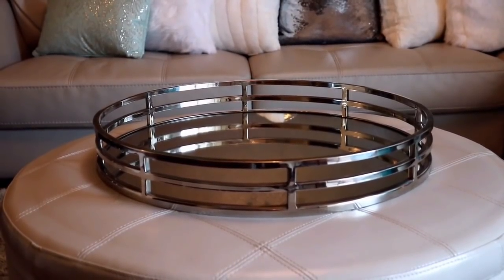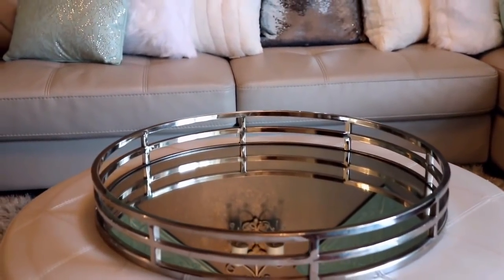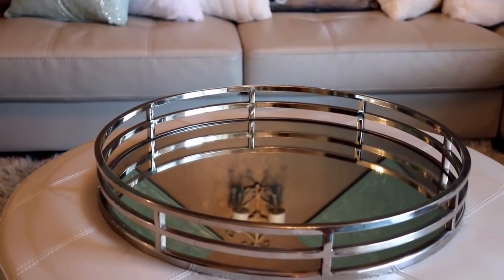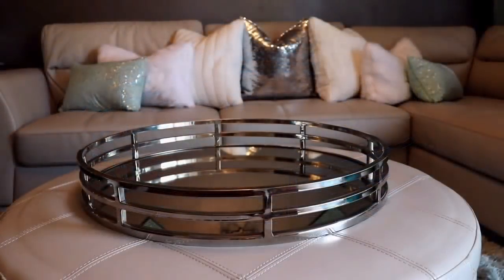"My Tray Display" Collaboration hosted by At Home with Zane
Hi Everyone

This is a collaboration hosted by Zane from At Home with Zane.

Please be sure to go by Zane's channel the link is below

Also be sure to take a look at all the others in the play list:

About my camera
My camera has Built-in Wi-Fi and Bluetooth capabilities that allows me to share stored photos and video across compatible devices. My photos and video automatically transfers to my phone when I have my Camera Connect app open. It also has a flip screen that you can use for vlogging and to see yourself while recording.  I love it to much and truly recommend it.